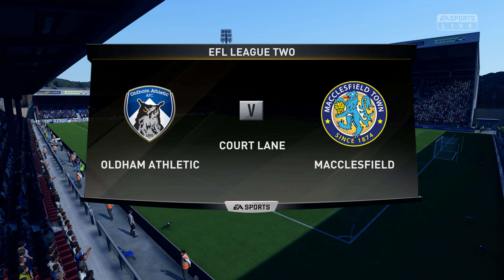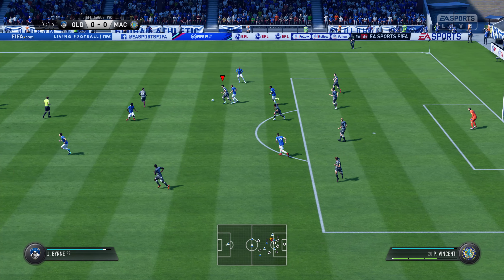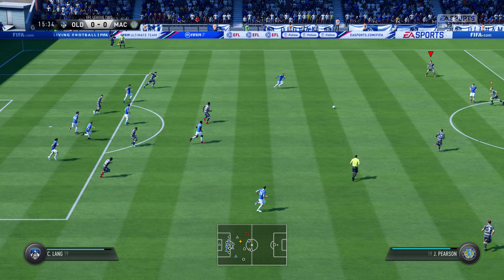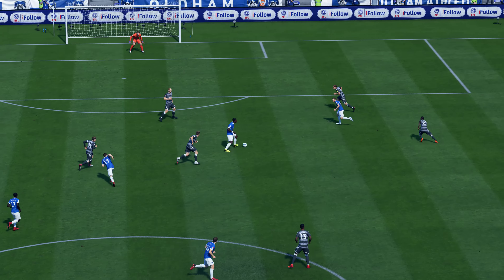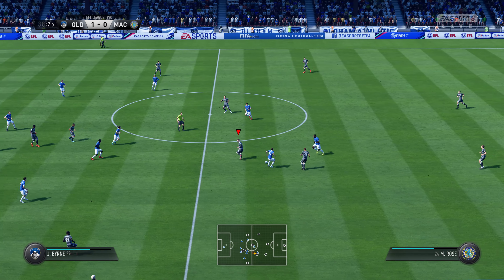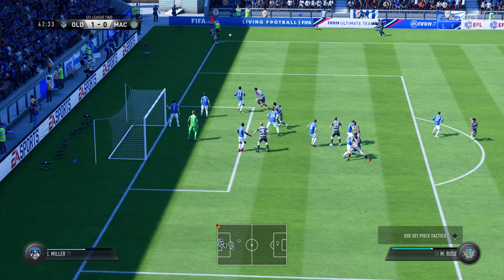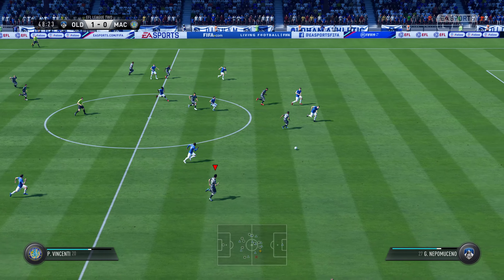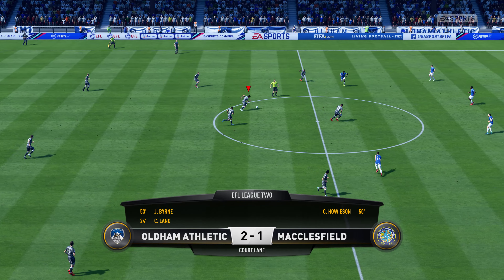Fifa 19.Oldham v Macclesfield 2018-19 season in 4K Ultra HD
Platform. PC in 4K Ultra HD
Team: Macclesfield in League 2
Manager: Rufus T Firefly
Career Mode. 2018-19 season
Level. Ultimate
Mods.
Version 11 - Beta 3 locale.ini
New Squads_COM_AGPE_ULTRA_001 ultra immersive player database.
FIFA19_LOD_TW_1_2